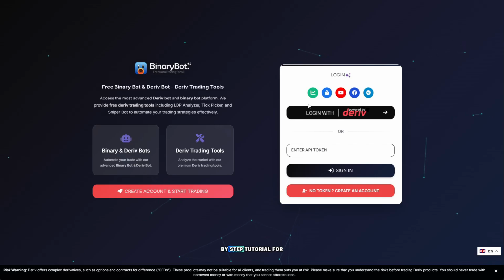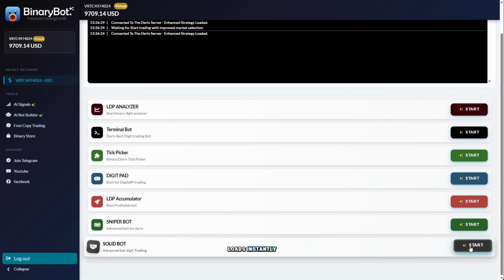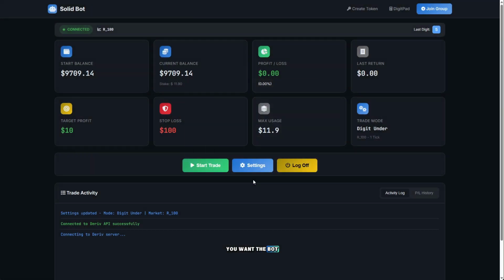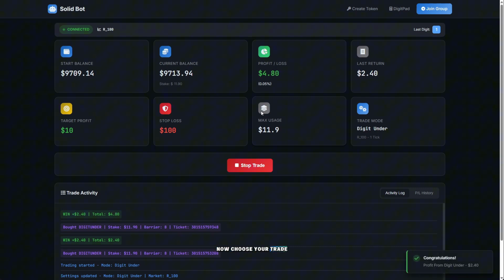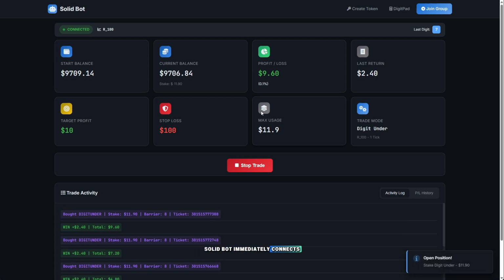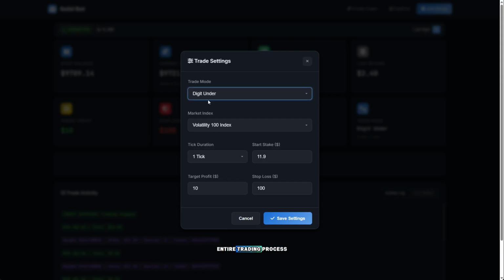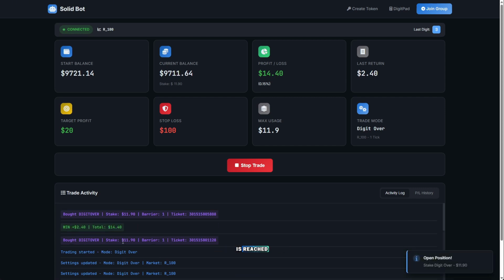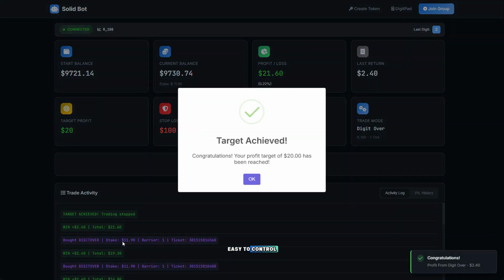How Automated 🔥Trading Works on Deriv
Unlock the full power of Solid Bot with this complete step-by-step tutorial!
In this video, you’ll learn how to connect your Deriv account, adjust all settings, choose your trading mode, and watch the bot hit the profit target automatically.

This tutorial is perfect for beginners and experienced traders who want a clear, practical explanation of how to use Solid Bot safely and effectively.

📌 What You’ll Learn in This Video:
• How to connect Solid Bot to your Deriv account
• How to set Target Profit and Stop Loss
• Understanding Max Usage (Stake)
• Selecting Digit Over / Digit Under strategy
• Starting the bot safely
• Watching live trades and profit updates
• What happens when the bot reaches profit target
• Full explanation of the dashboard and activity log

💡 Why Solid Bot?
• Safe, automated trading
• Simple and clean dashboard
• Fast execution
• Beginner-friendly
• Works with Deriv synthetic indices
• Built-in risk management